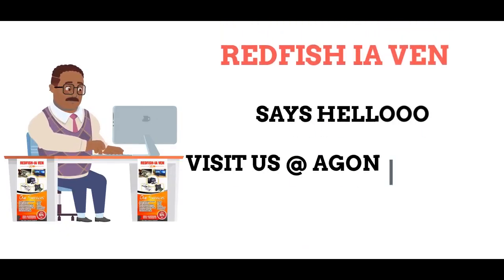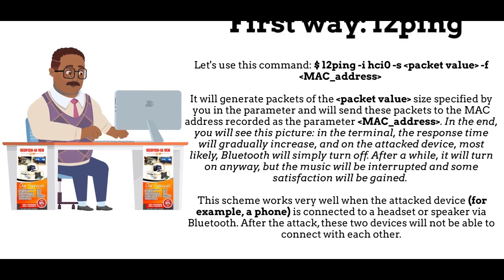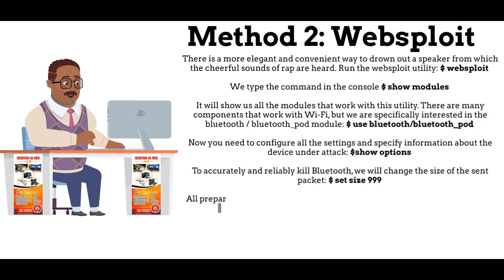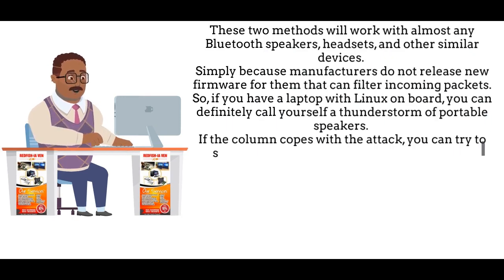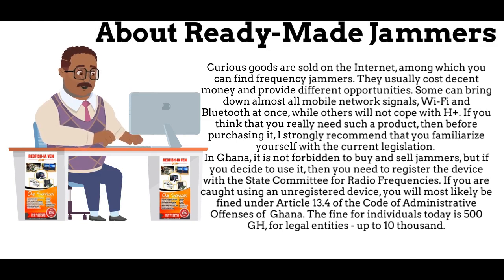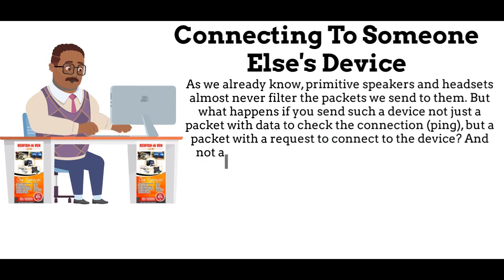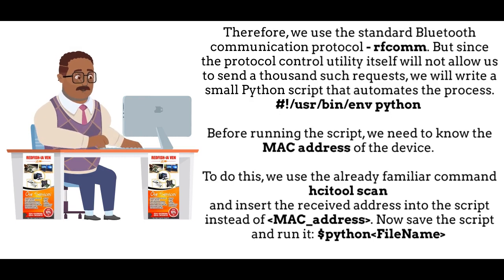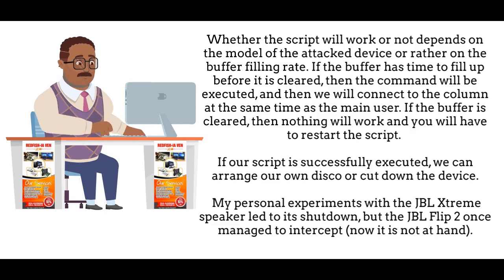Bluetooth Hack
How to turn off someone else's Bluetooth speaker?

We Got More Tools For Price

See REDFISH IA VEN ) in Google Maps.

Be the First To Know About The New